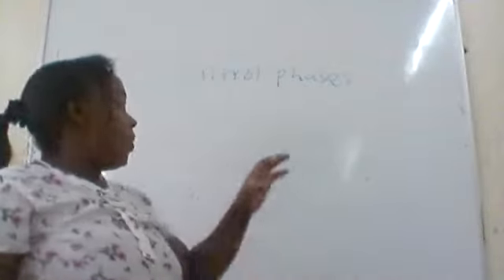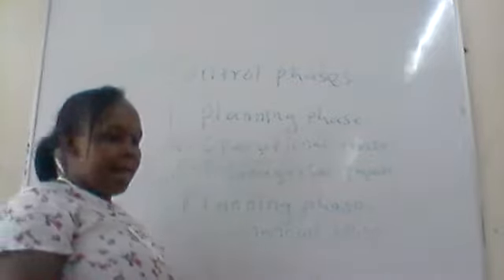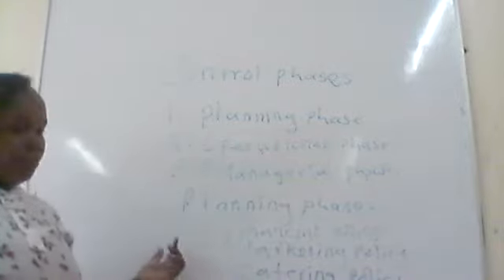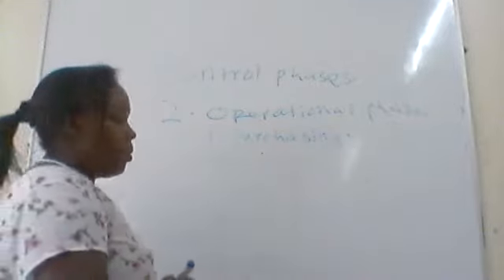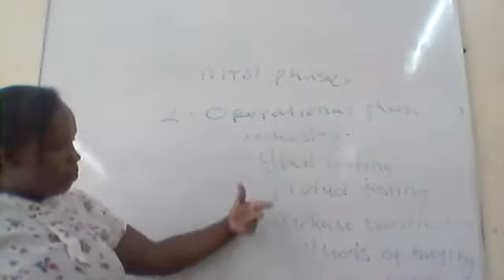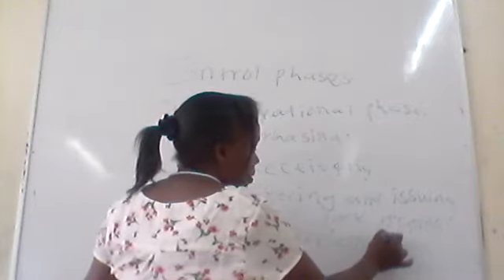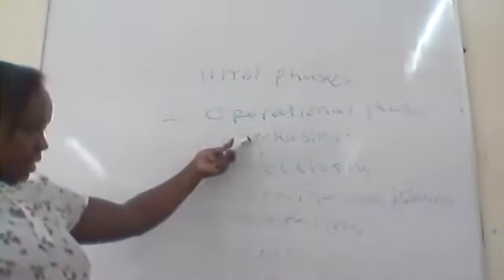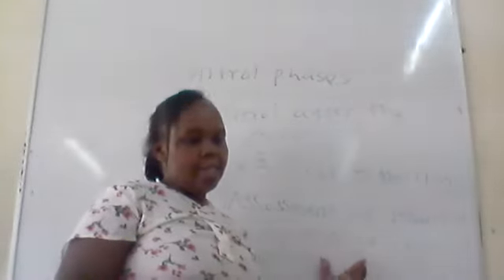food and beverage control phases